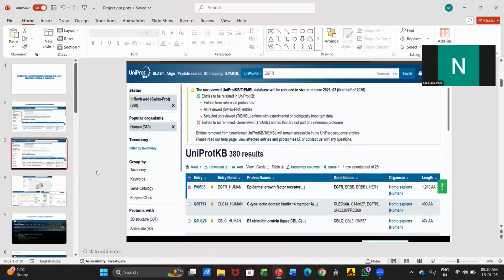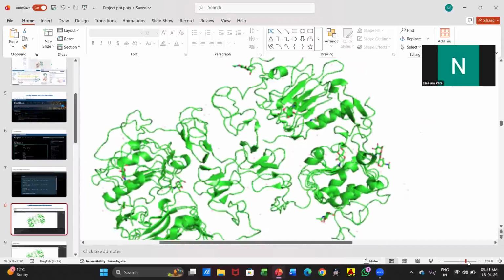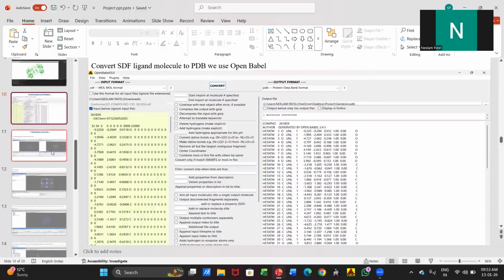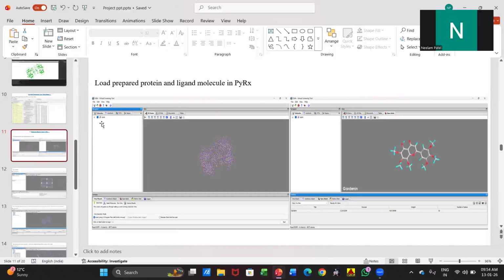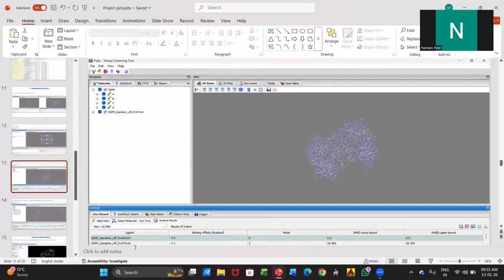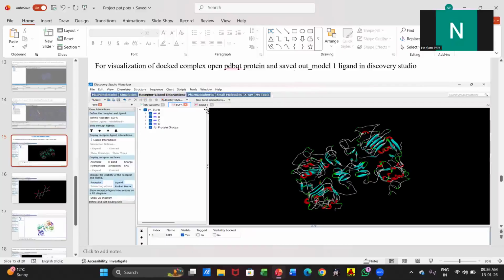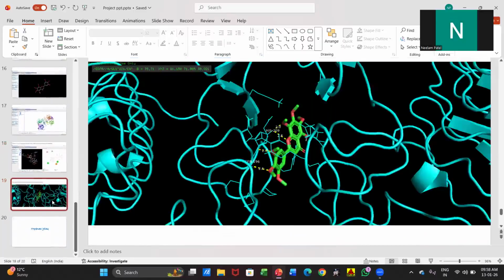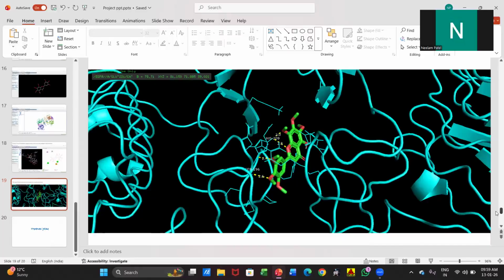Molecular Docking Project Presentation by Neelam Patel | Biopractify Internship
As part of the 2-Week Molecular Docking & Lead Discovery Internship Program, Neelam Patel successfully completed and presented her hands-on molecular docking research project.

👩‍🔬 Participant Details:

Name: Neelam Patel
Institution: University of Allahabad, India
Program: Ph.D. in Zoology (2024–25)
Country: India

In this final project presentation, Neelam demonstrates the application of molecular docking techniques in advanced biological research, integrating zoology and computational drug discovery approaches.

🔬 Project Highlights:

• Selection and understanding of the biological target
• Protein and ligand dataset preparation
• Molecular docking using AutoDock Vina / PyRx
• Docking score comparison and binding energy analysis
• Visualization of protein–ligand interactions
• Identification of potential lead molecules
• Scientific interpretation with research-driven insights

This presentation reflects her ability to independently conduct computational docking studies and critically analyze protein–ligand interactions using industry-relevant tools and databases.

🎓 About the Internship:

The 2-Week Molecular Docking & Lead Discovery Internship Program (Feb 02 – Feb 15, 2026) is a mentor-guided, hands-on training focused on real-world applications of computer-aided drug discovery and structure-based drug design.

Tools Covered:
AutoDock Vina | PyRx | AutoDock Tools | Open Babel | UCSF Chimera / ChimeraX | PyMOL | RCSB PDB | PubChem | ZINC Database

🚀 Explore More from Biopractify:

Biopractify conducts expert-led workshops, internships, and masterclasses in:
• Bioinformatics
• Molecular Docking & Drug Discovery
• Computational Biology
• Data Analytics for Life Sciences